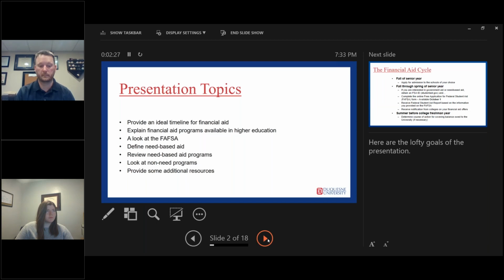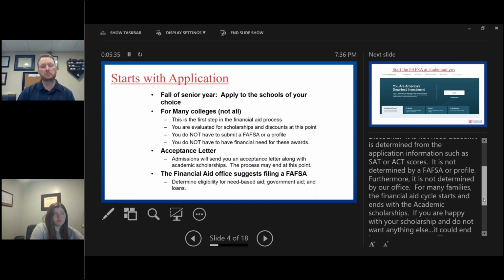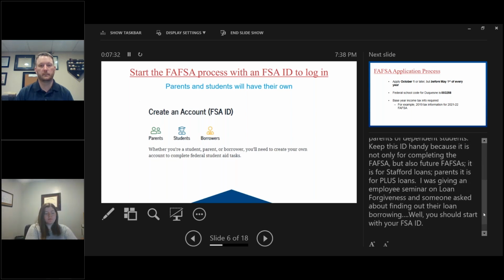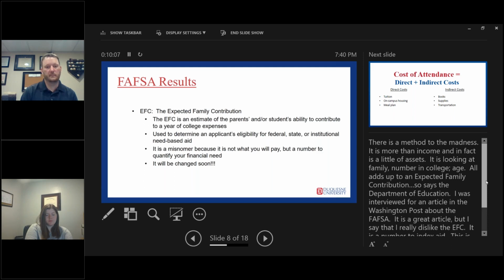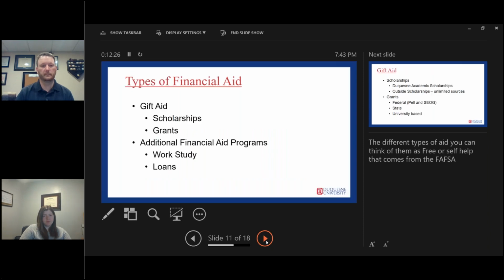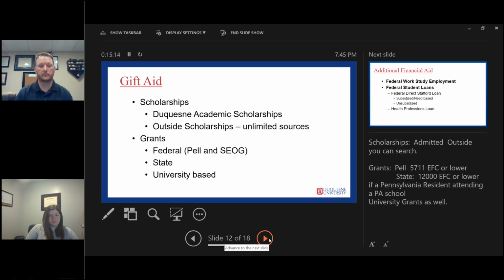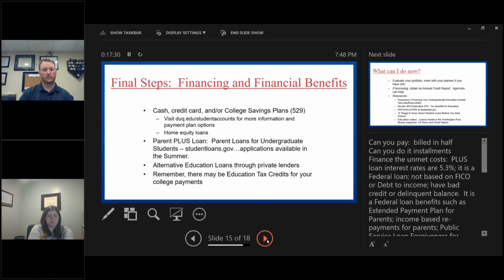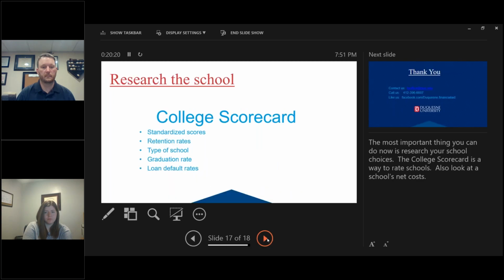Funding College Education Duquesne University Edition